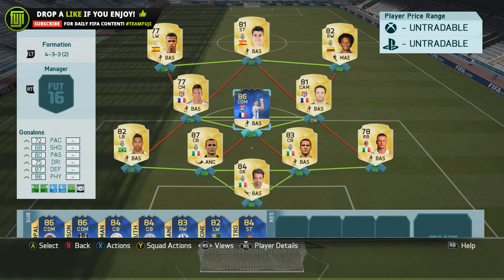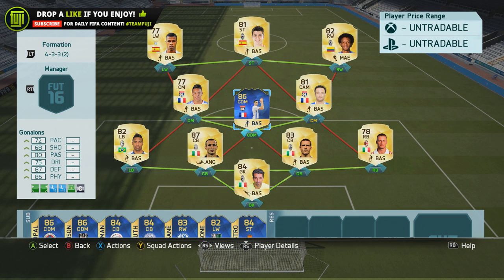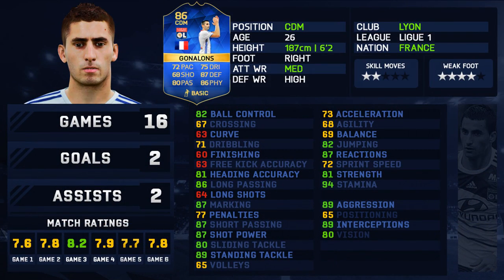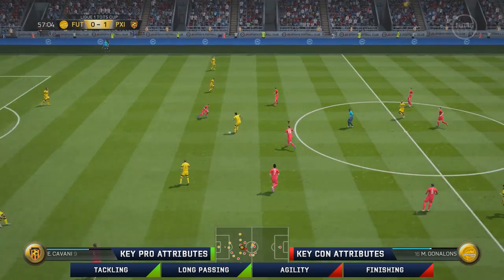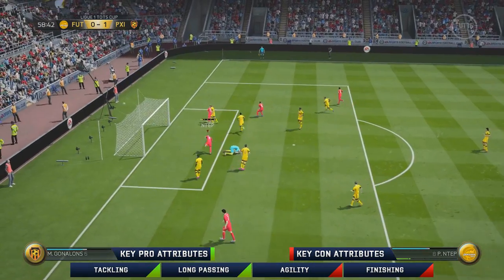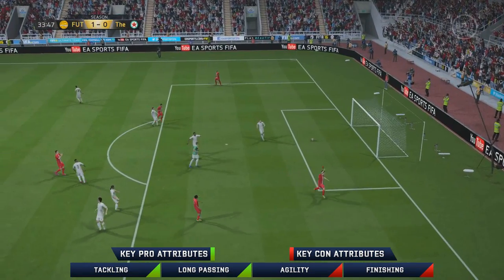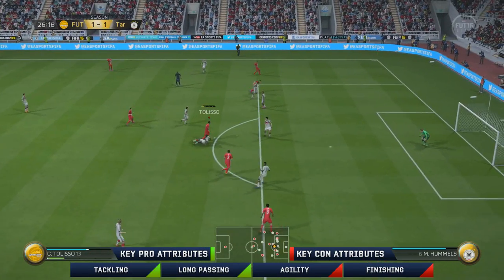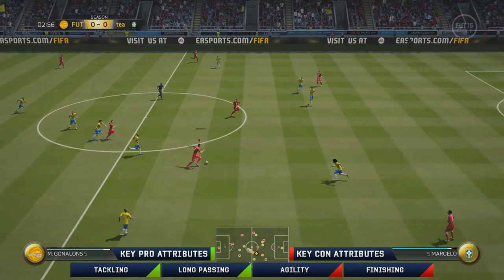TOTS (86) GONALONS PLAYER REVIEW! - FIFA 16 Ultimate Team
PLAYERS IN THIS WEEKS LIGUE 1 TOTS
PLAYERS IN THIS WEEKS SERIE A TOTS